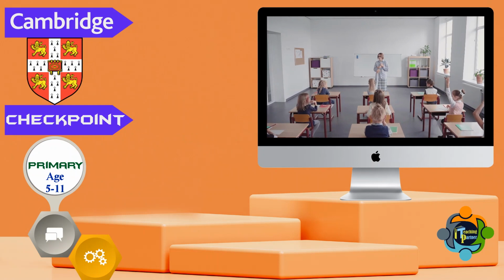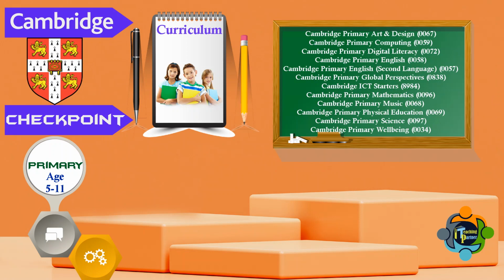Cambridge Checkpoint - Let's Explore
Cambridge Checkpoint - Early Age, Primary and Lower Secondary

Cambridge Checkpoint is a series of assessments designed for use in the final year of primary and secondary education. It provides schools with an international benchmark to evaluate student performance and identify areas for improvement. The Cambridge Checkpoint program consists of two levels: Cambridge Primary Checkpoint for students aged 5 to 11 years old, and Cambridge Lower Secondary Checkpoint for students aged 11 to 14 years old.

The assessments cover various subjects, including English, English as a Second Language, Mathematics, Science, and Global Perspectives. The tests are fully marked by Cambridge International, and the results are given as Cambridge Checkpoint scores. These scores help teachers identify specific difficulties students may have with certain topics.

Cambridge Checkpoint offers several benefits, including preparation for International GCSEs (IGCSEs), recognition by universities and employers worldwide, and a wide and flexible syllabus. It is considered one of the largest educational programs offered globally by the University of Cambridge International Examinations (CIE)